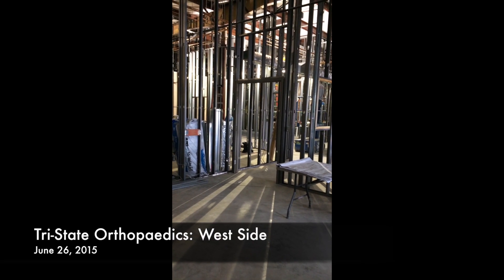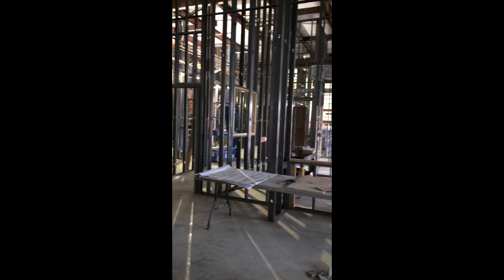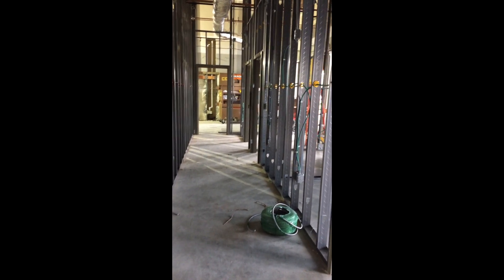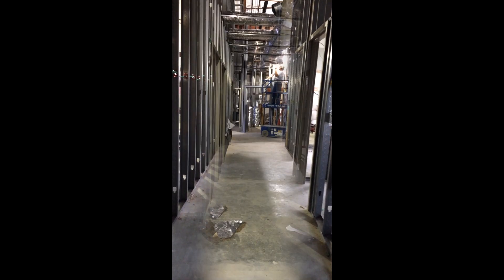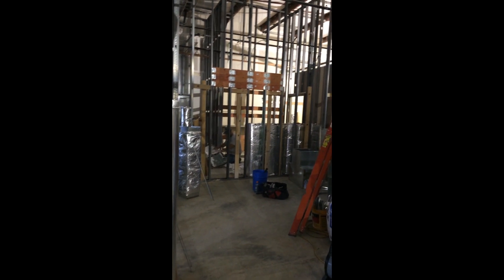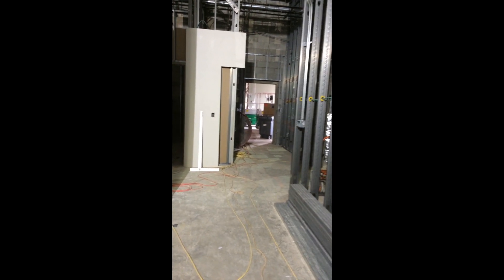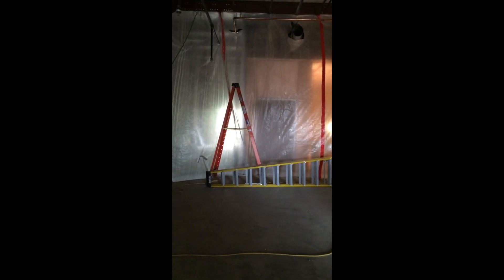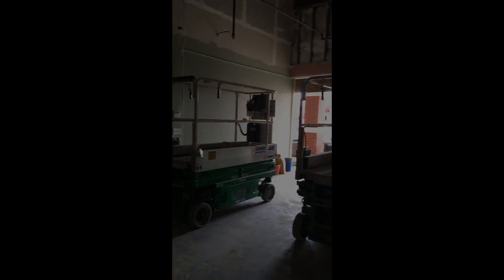West Side Preview #2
5625 Pearl Dr.
Evansville, IN
47712